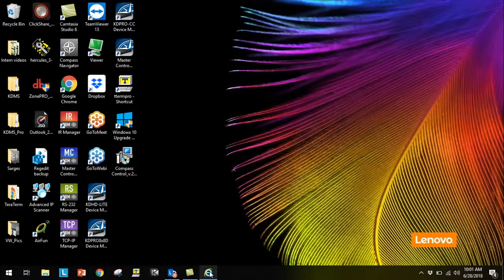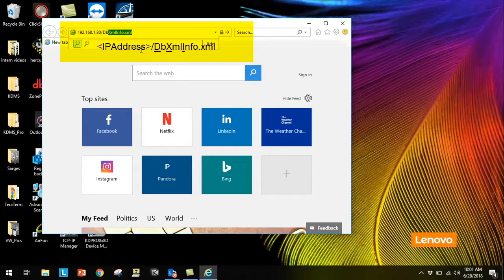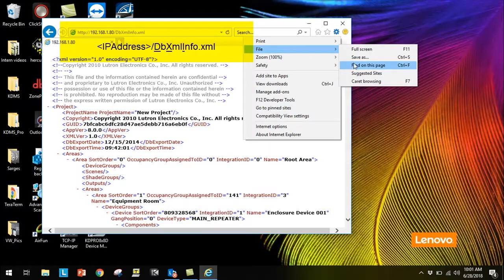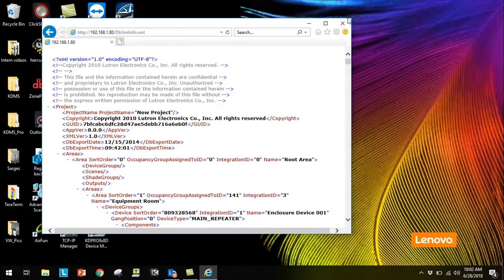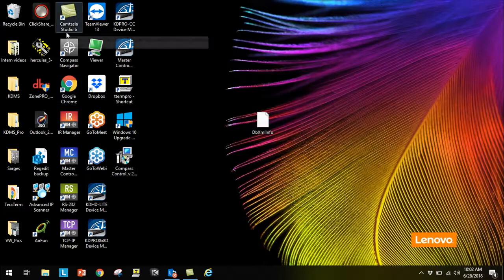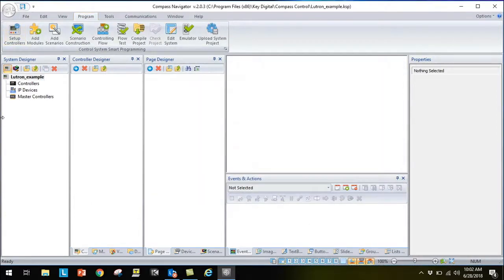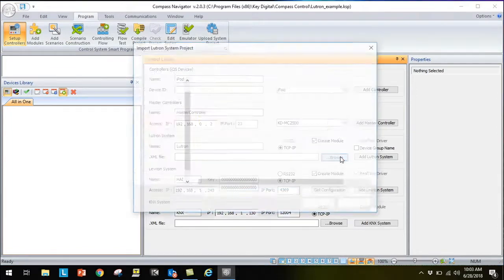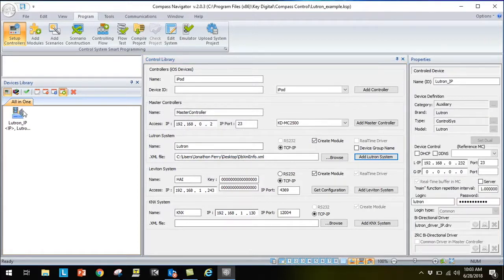Lutron XML extraction and import